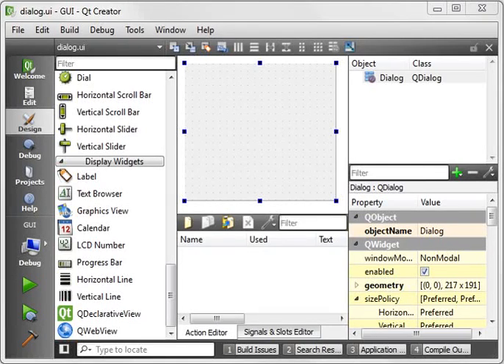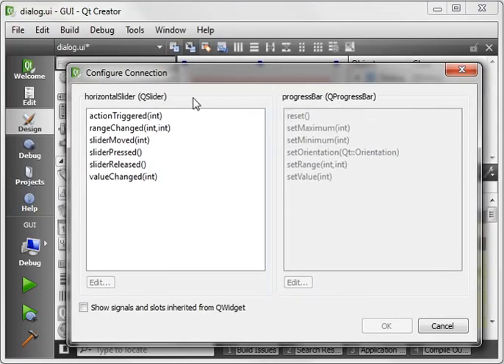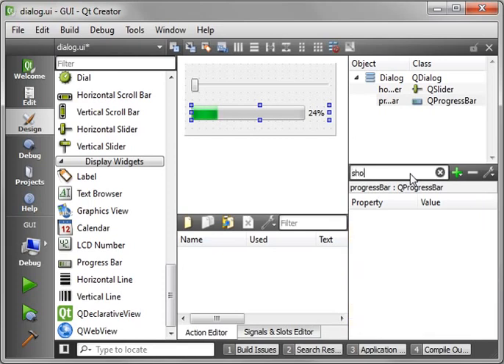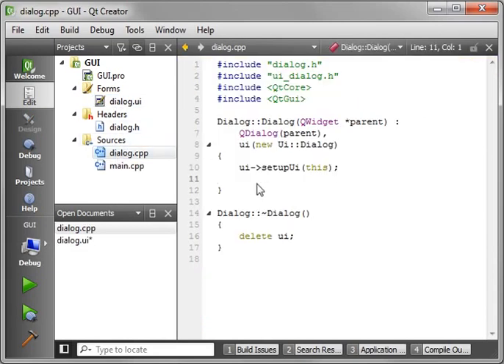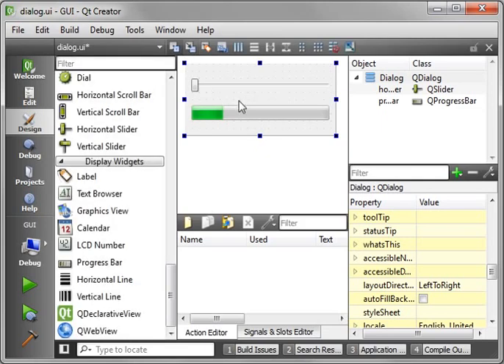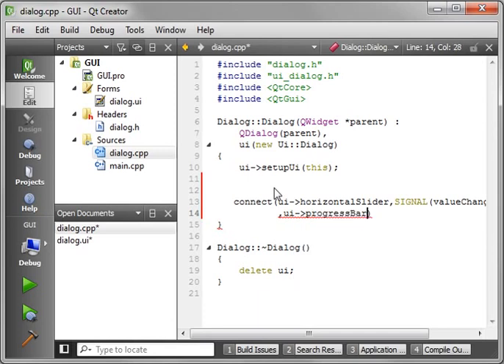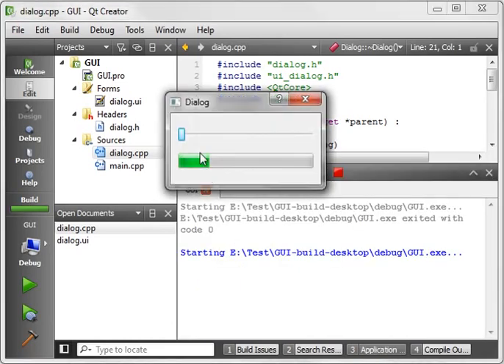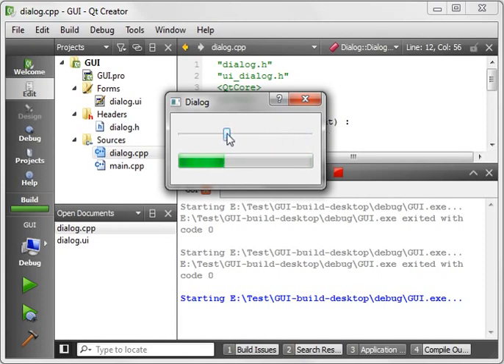Qt C++ Tutorial 024 | QSlider and QProgressBar Explained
Welcome to Qt C++ Tutorial 024 | QSlider and QProgressBar Explained.

In this lecture, you will learn about QSlider and QProgressBar widgets in Qt, which are used to select values visually and show task progress in Qt GUI applications using C++.

🔹 Topics covered in this video:
. What is QSlider in Qt
. Horizontal and vertical sliders
. Getting and setting slider values
. What is QProgressBar in Qt
. Updating progress dynamically
. Connecting QSlider with QProgressBar

QSlider and QProgressBar are commonly used in media players, installers, loading screens, and settings panels.

📌 Prerequisites:
Basic knowledge of Qt widgets and signals & slots.

📌 Next videos:
Dialogs, message boxes, and advanced UI components in Qt.

👉 Follow the complete Qt C++ Tutorial Playlist for step-by-step learning.